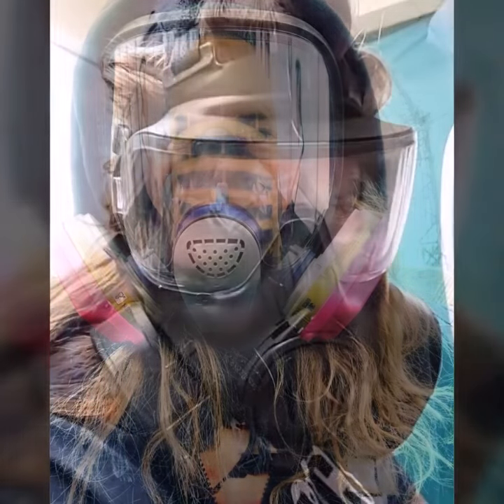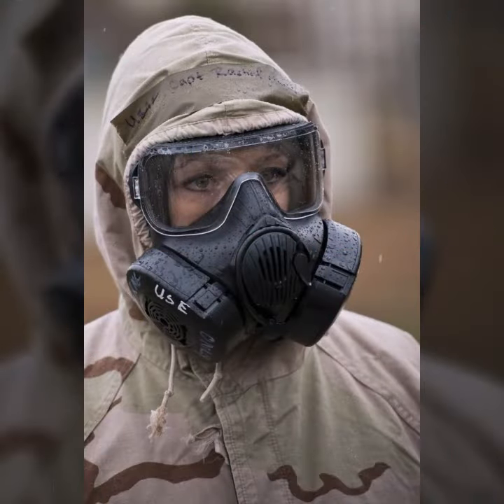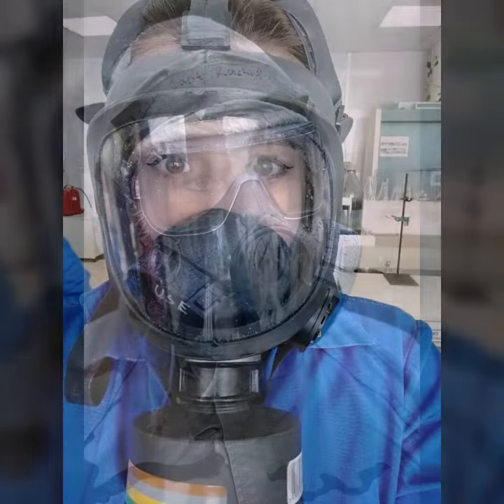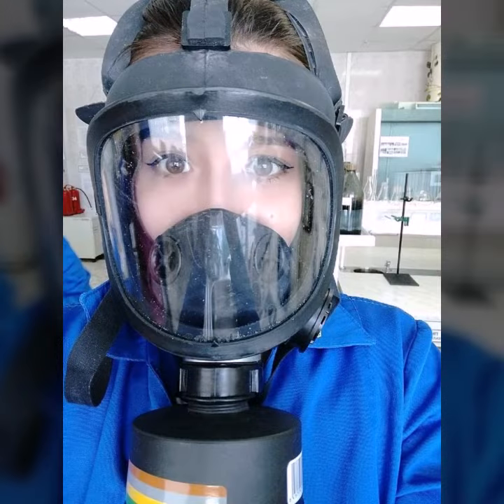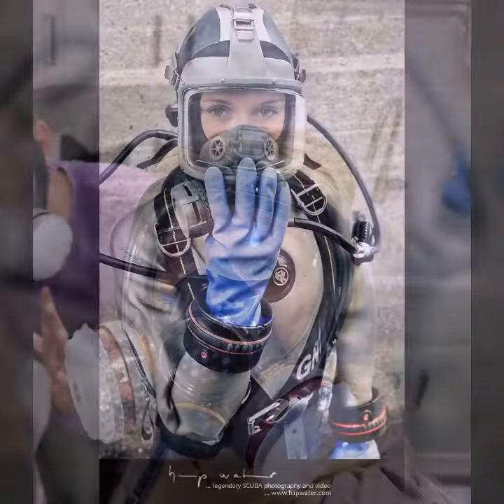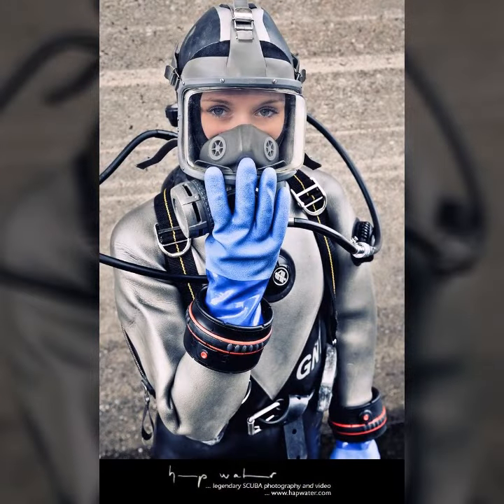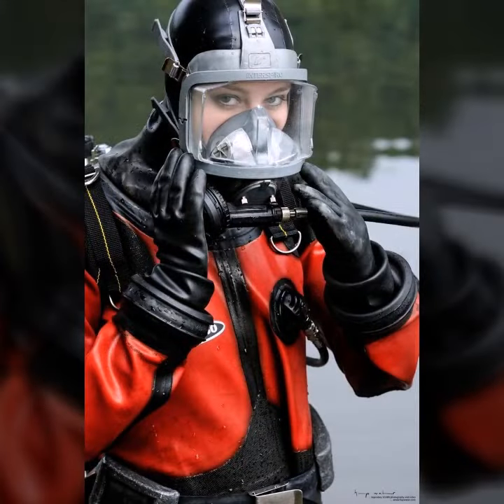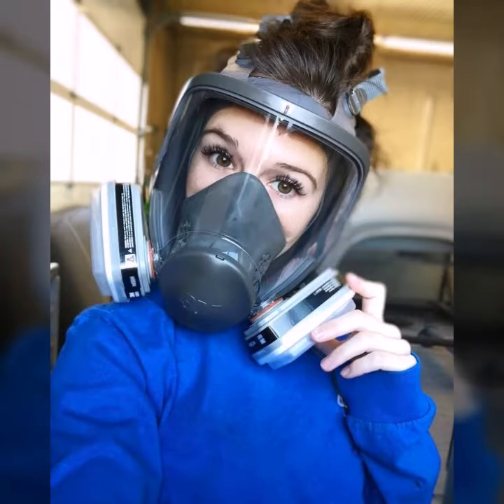Crazy invention of latex full face gas masks and scuba diving gear dresses